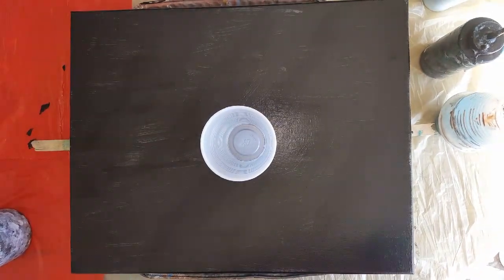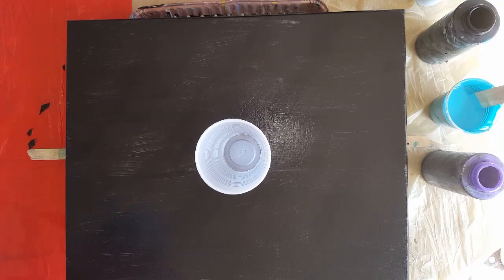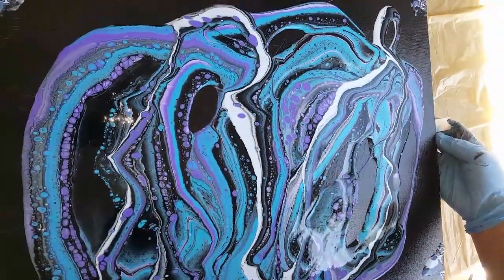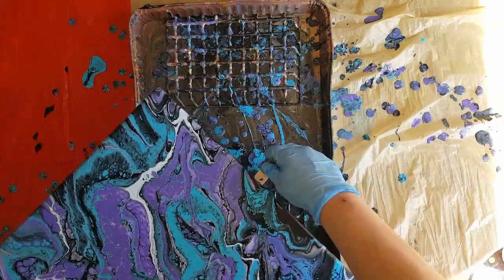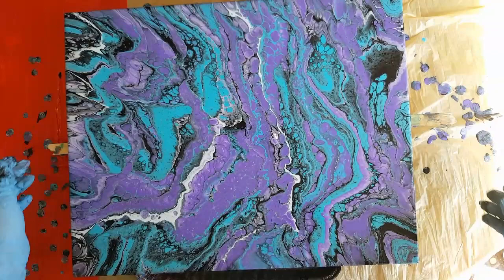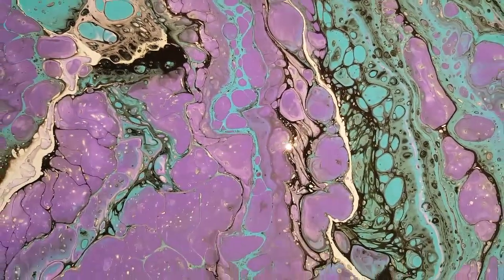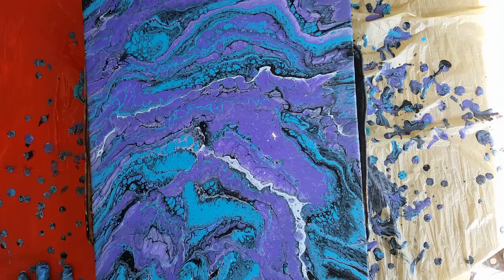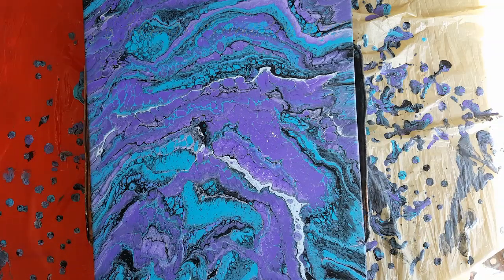Beautiful Tide pool and purple acrylic pour painting